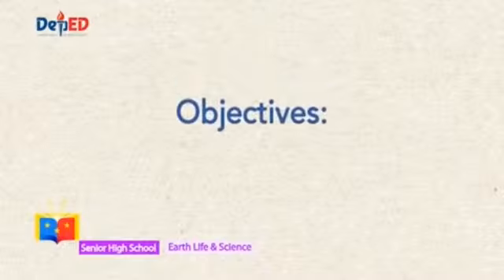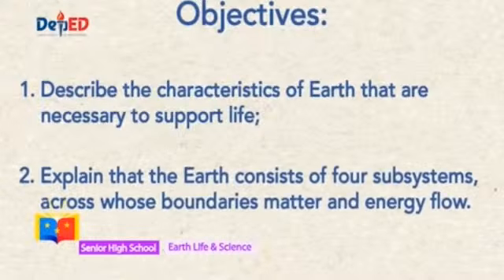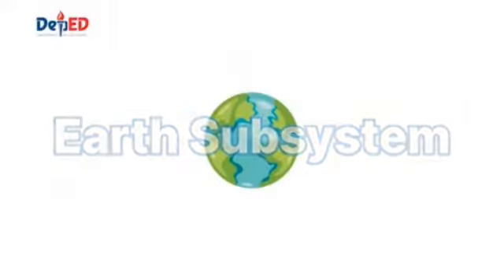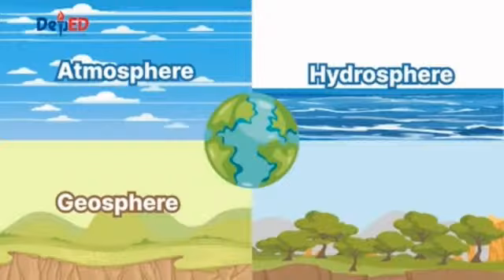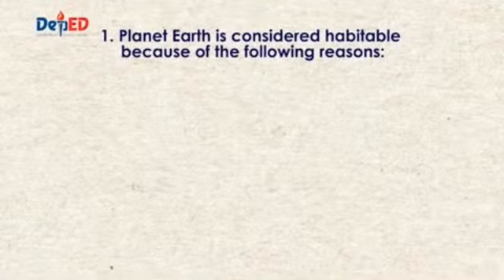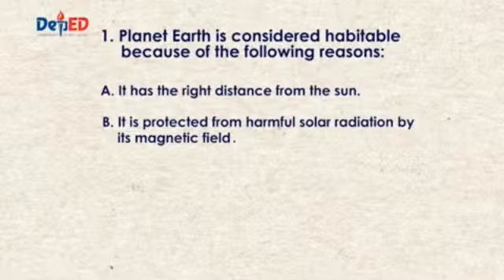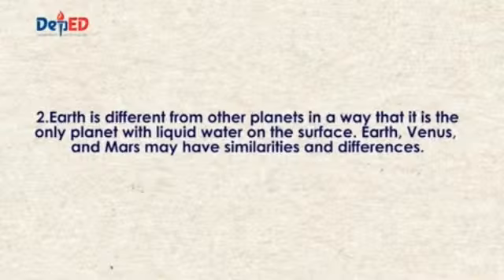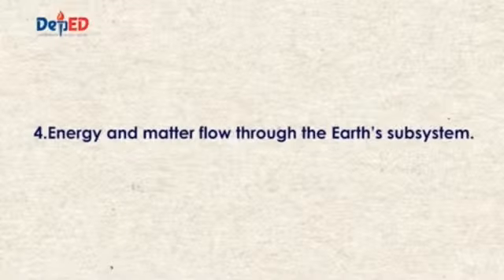10 Nov 2021: DepEd TV Lesson Episodes